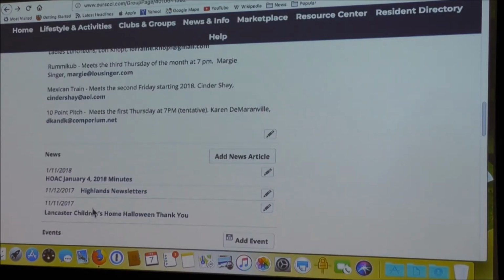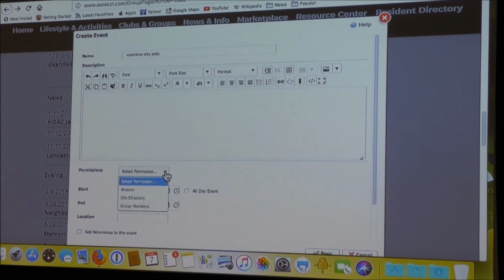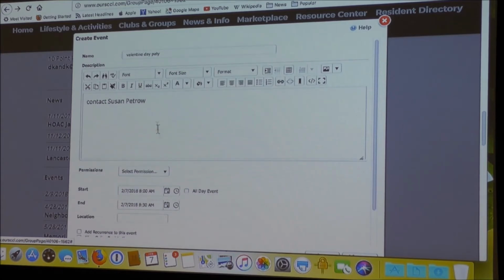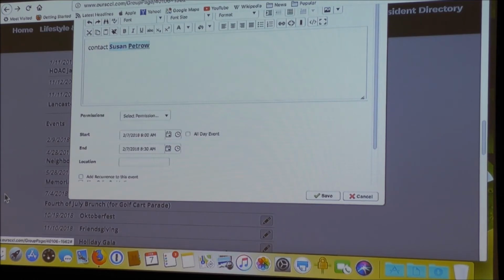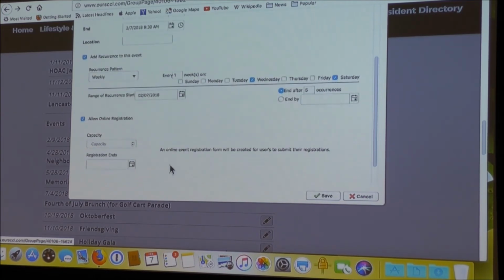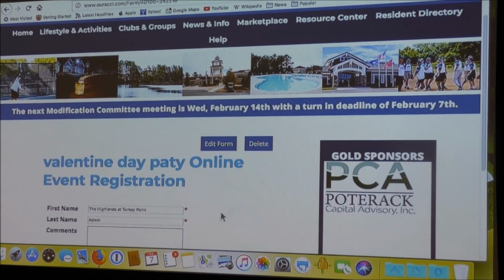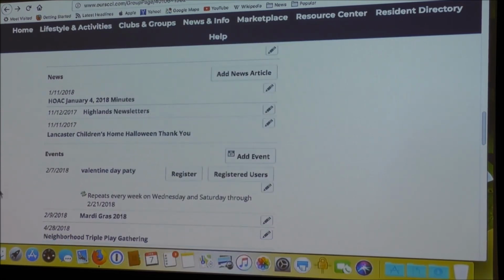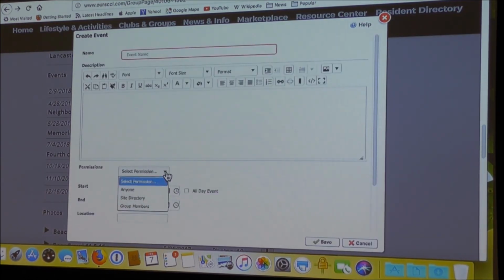Admin 4 Creating Events